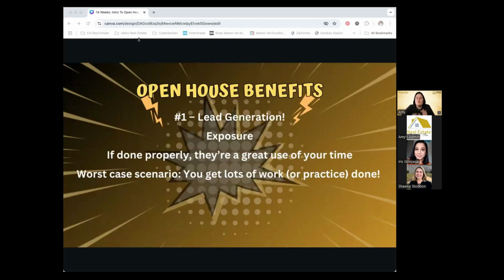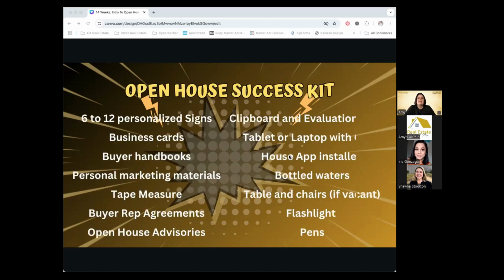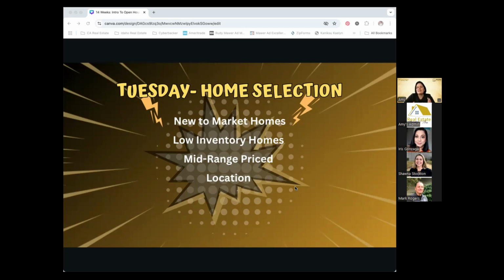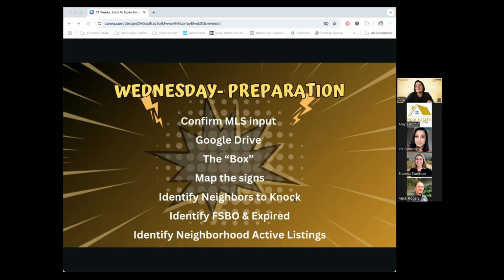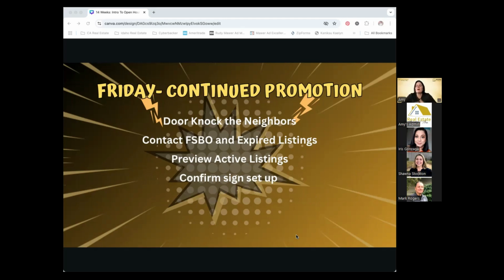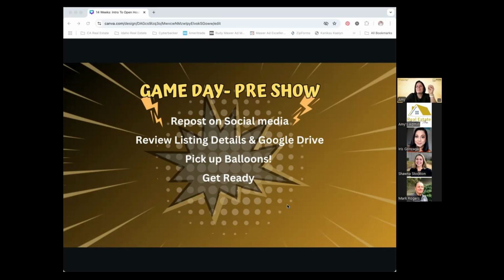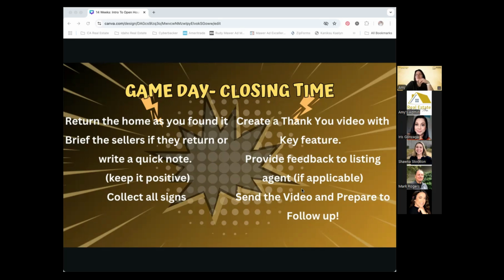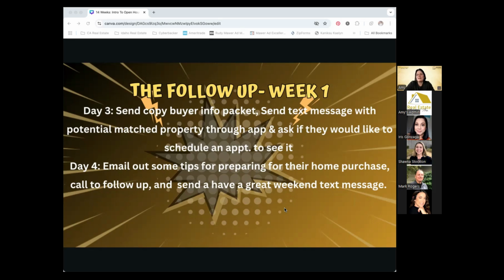Lead Generation: Open Houses